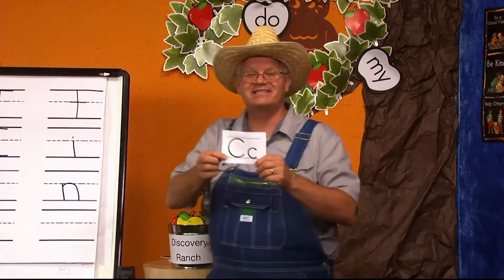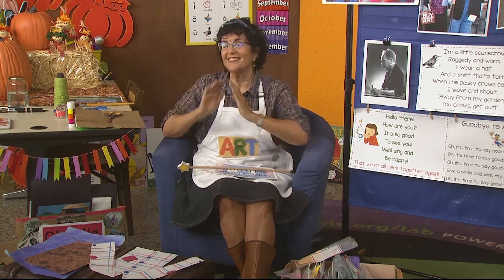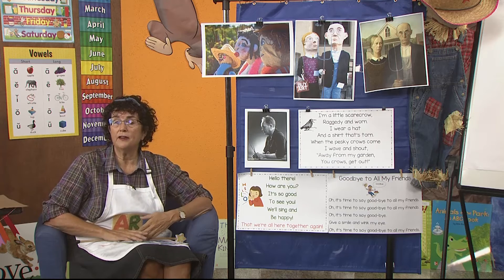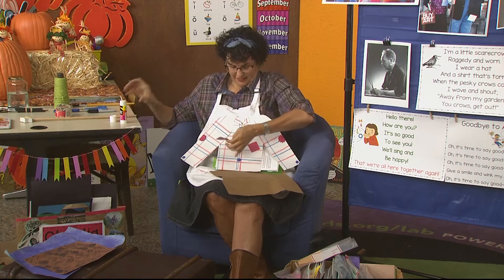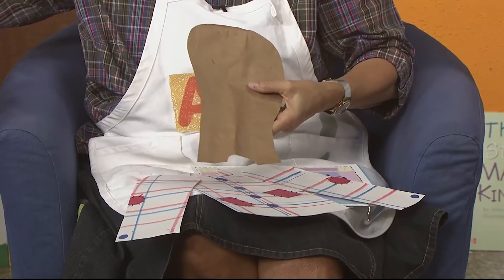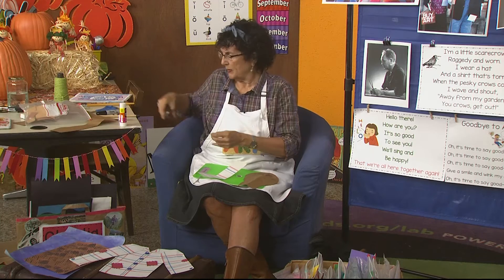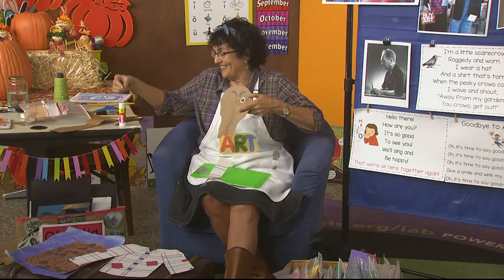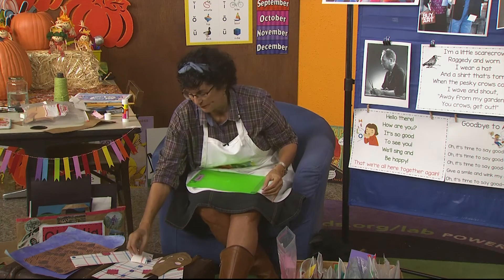Transitional Kindergarten Episode 248